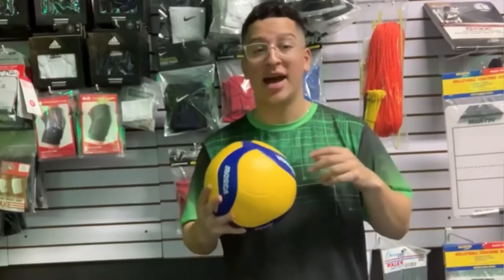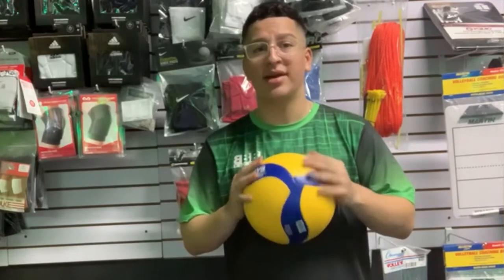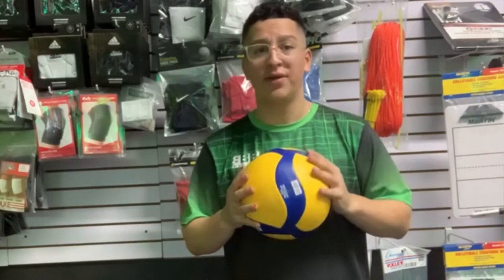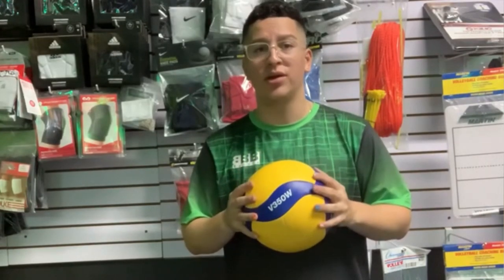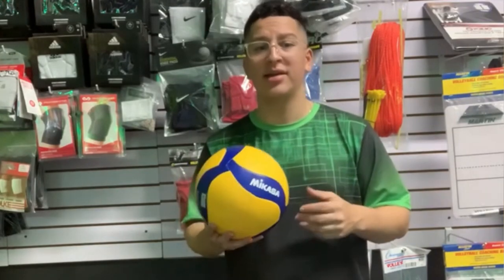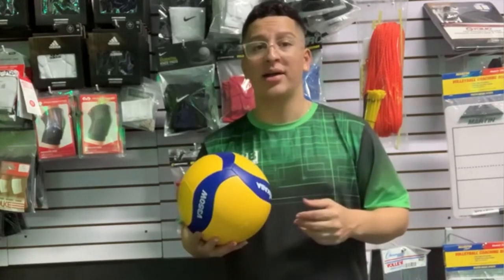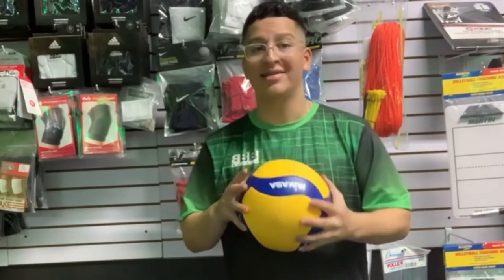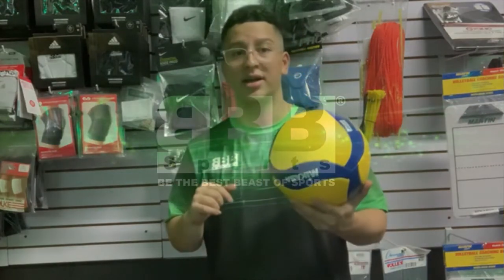Mikasa Volleyball 18 Panel Design Ball w/ Soft Stitched Cover Size 5 V350W 🏐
Replica of the FIVB game ball. Spiral balanced construction. Unique 18 panel design. Soft stitched cover. Official Size 5.